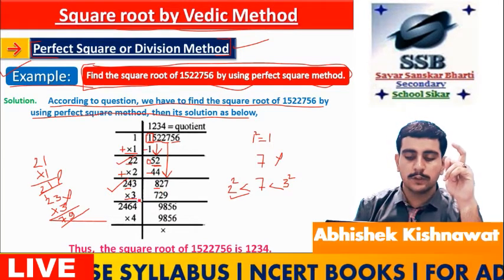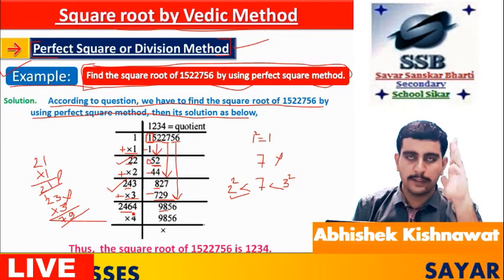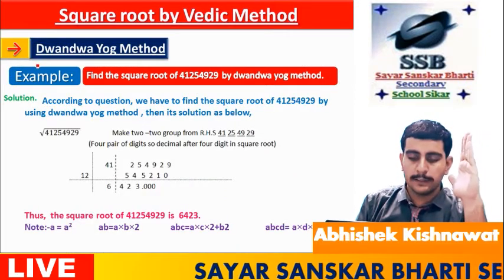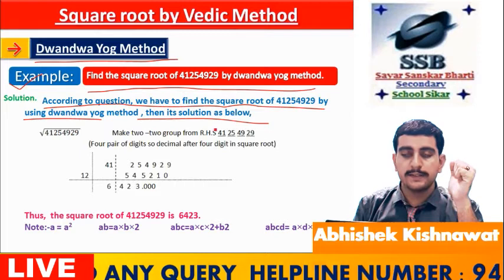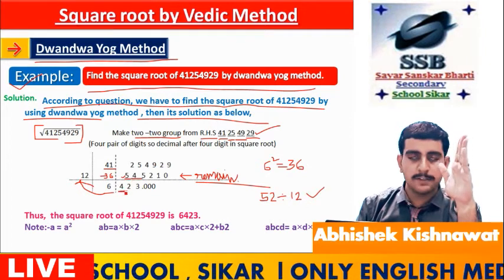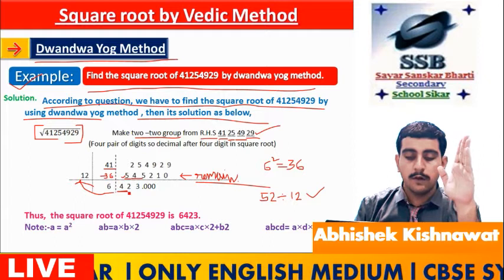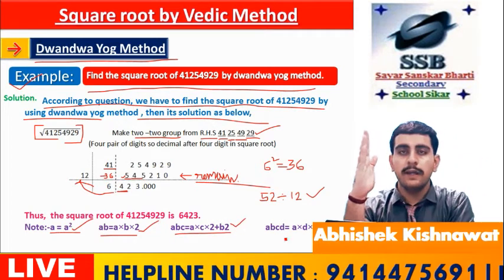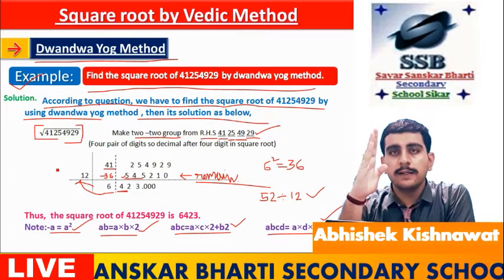Class 10th Mathematics Chapter 1st Vedic Mathematics - Lecture 3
This is the third part or lecture of the series of Free Online Course for Class 10th. In this Class, Sahil bhaiya teaches about square root and cube root by Vedic methods.